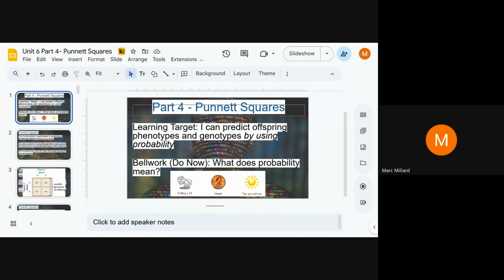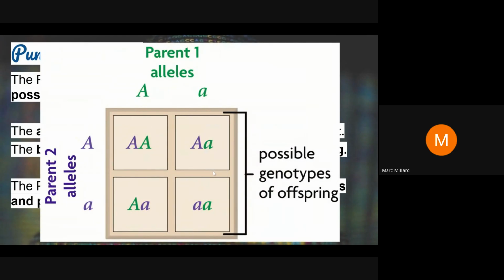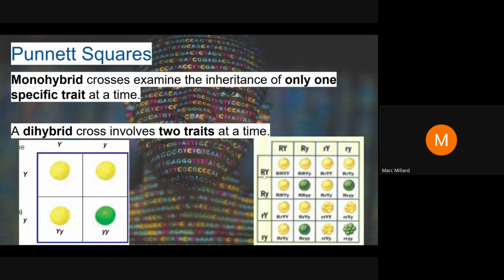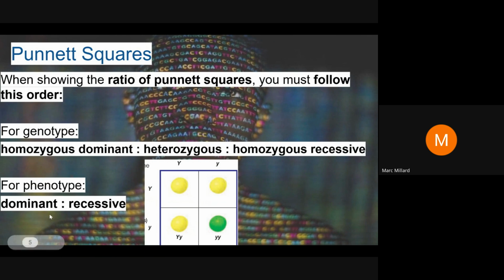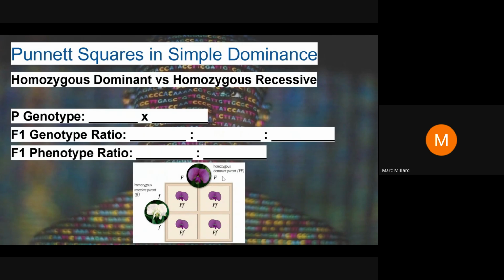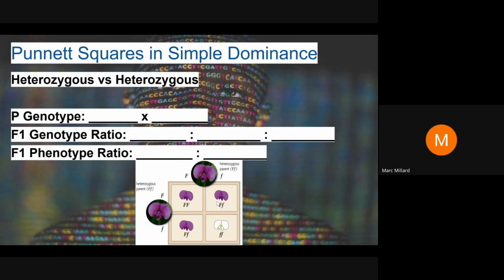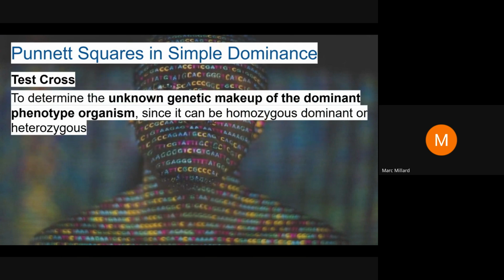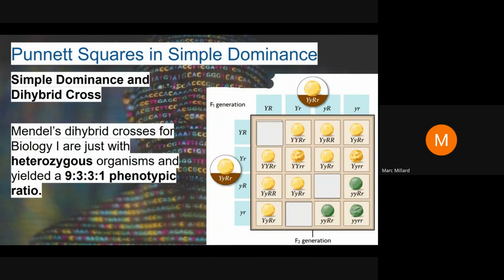Unit 6 Part 4a Simple Punnett Squares